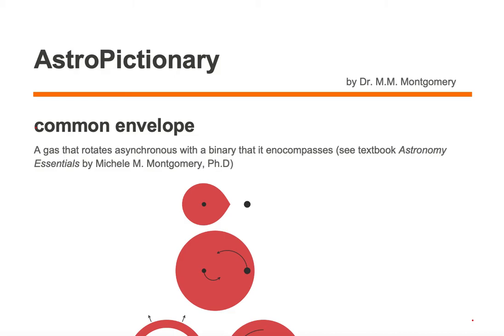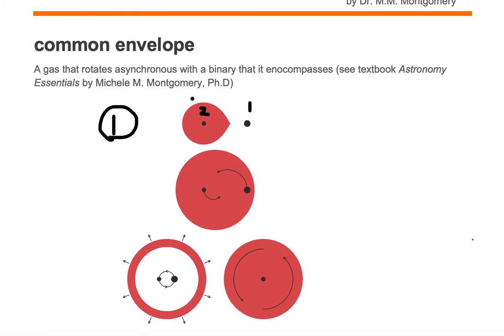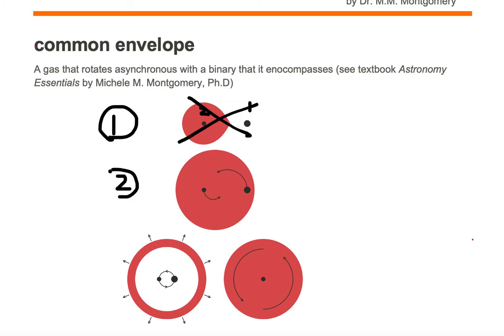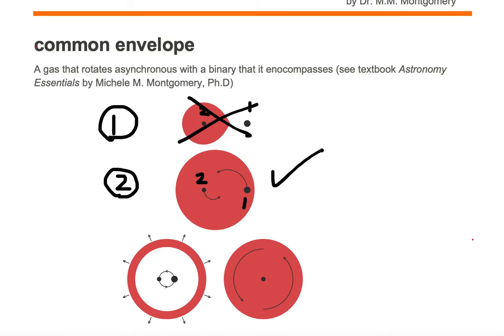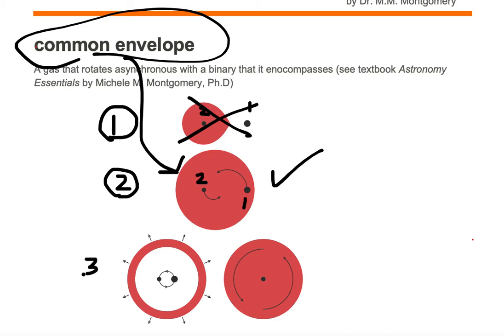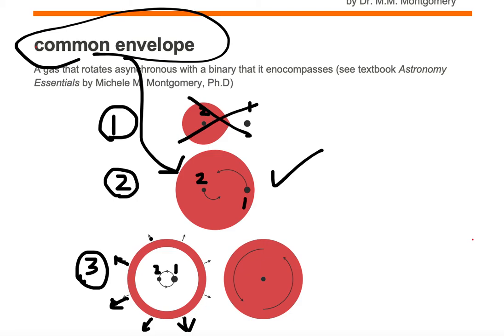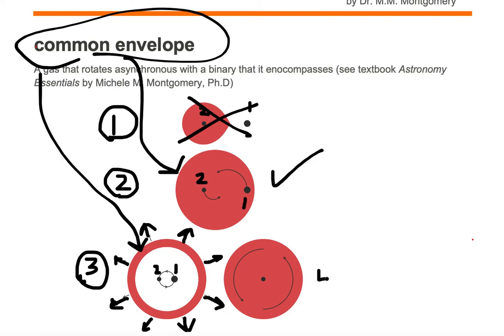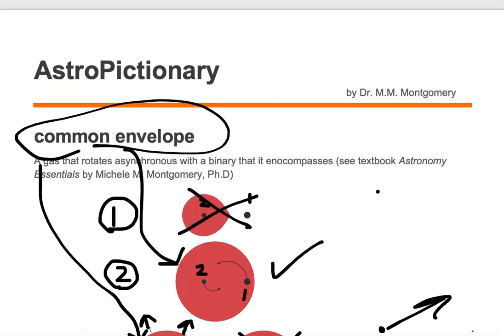common envelope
AstroPictionary
Astronomy Vocabulary